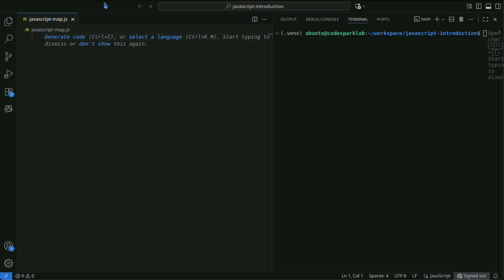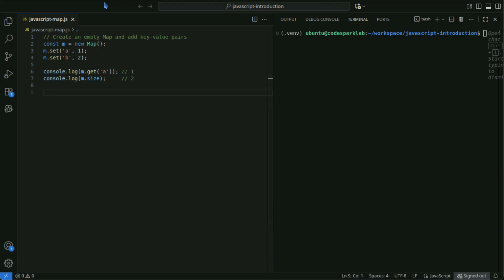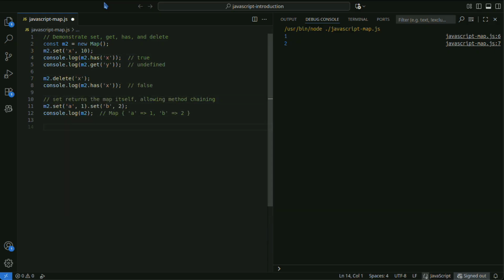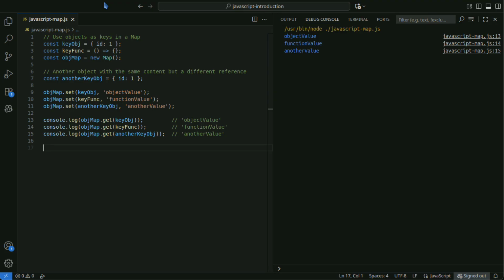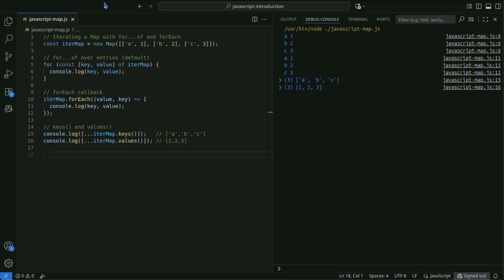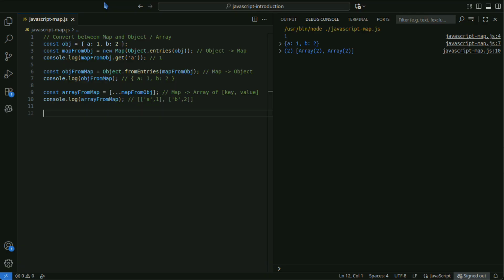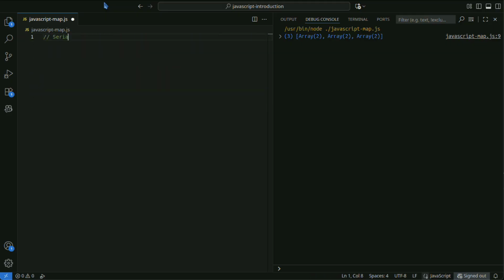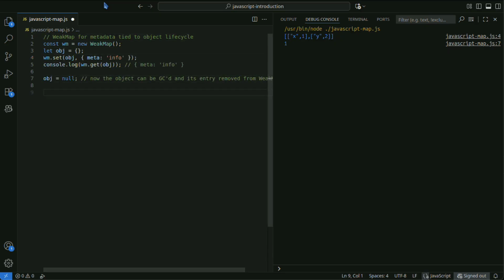[Learn with VSCode] JavaScript for Beginners #47 Map Object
In this video, we explain the `Map` object.
We will explain step by step, from basic operations to practical examples that are useful in real-world scenarios.

🕐 Video contents
00:00 Start
00:30 `Map` Object
00:48 - Basics of `Map`
01:32 - Behavior of `set`, `get`, `has`, and `delete`
02:20 - Any type can be used as a key (using objects as keys)
03:07 - Iteration (looping)
03:55 - Converting Between `Map` and `Object`
04:38 - Practical Pattern: Frequency Counting (Count Map)
05:24 - Notes on `Map` and `JSON.stringify` (Serialization)
06:11 - Introduction to `WeakMap` and How to Use It